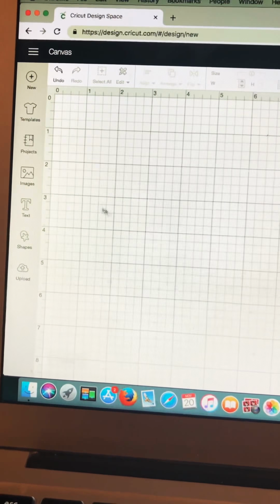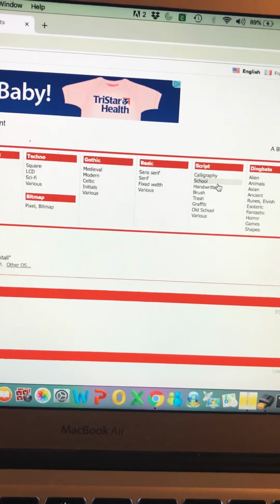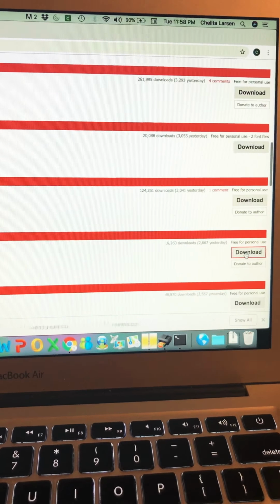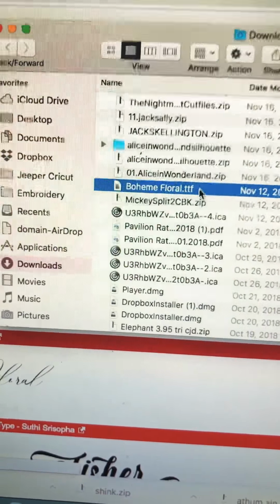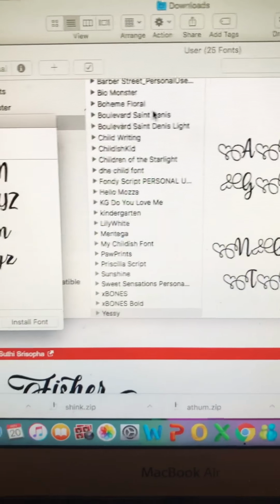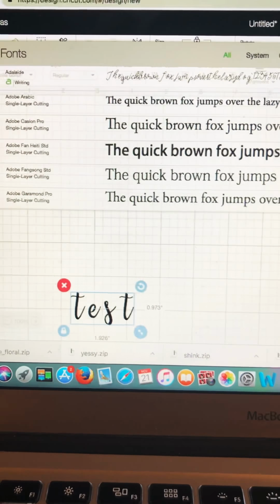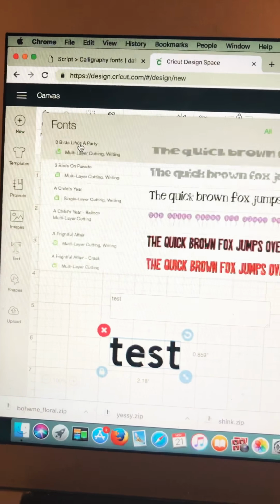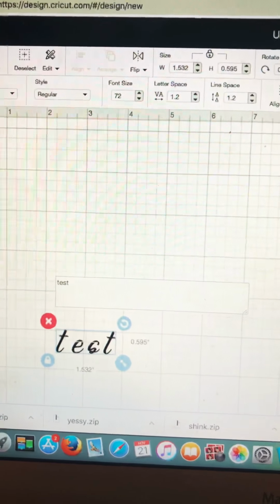Installing free fonts in Cricut Design Space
Quick and Simple tutorial on downloading and installing free fonts in Cricut Design Space